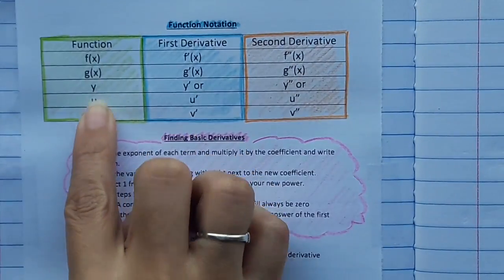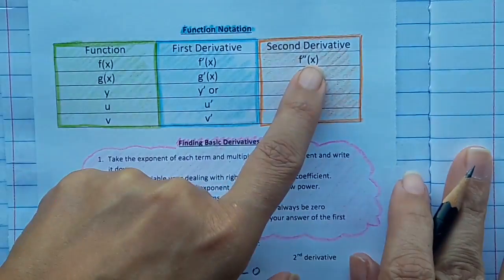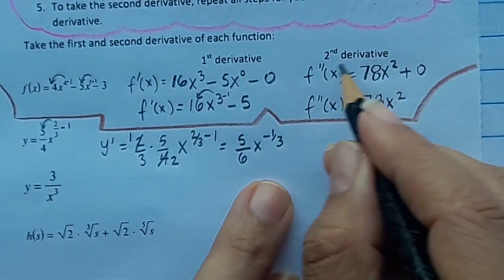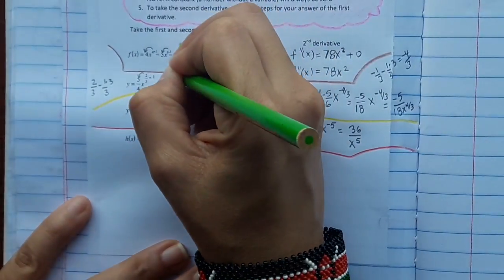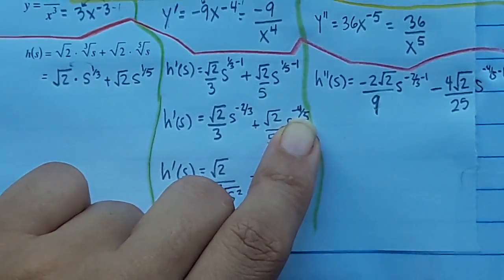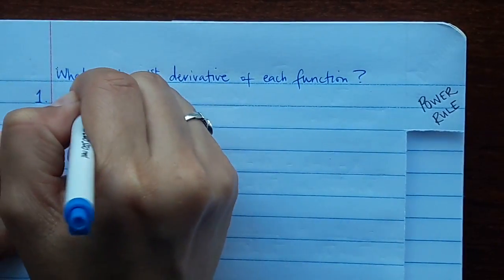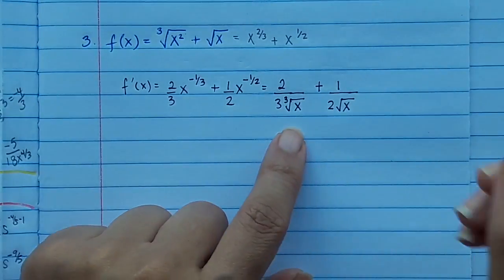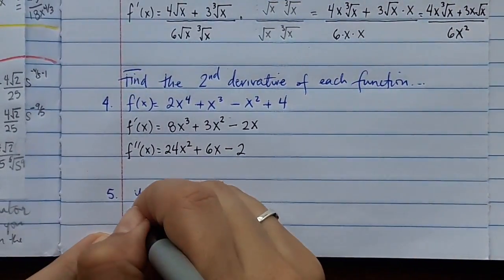Power Rule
This video is about Power Rule